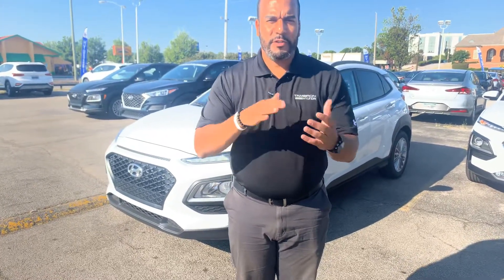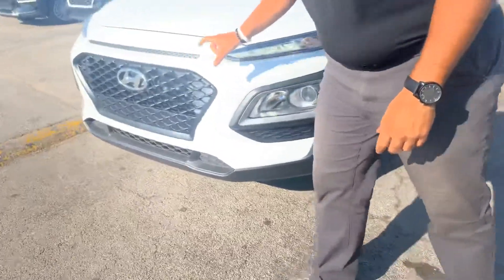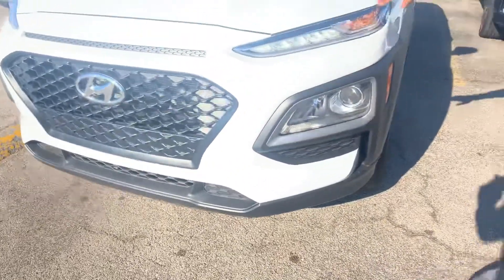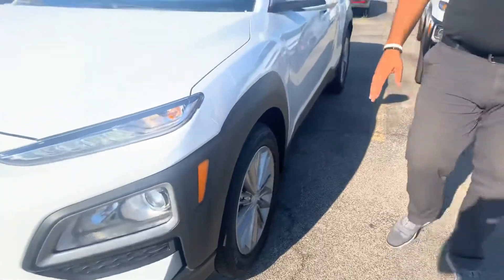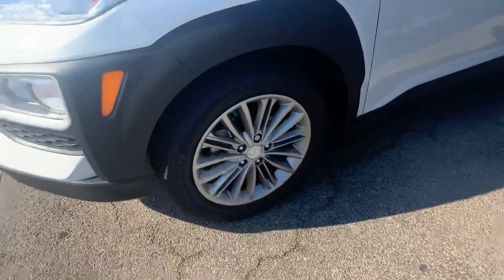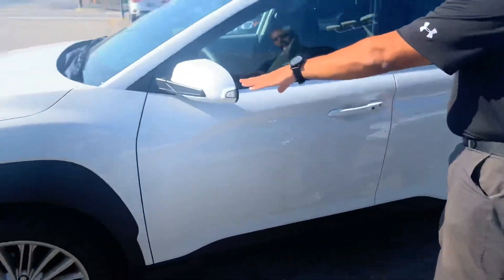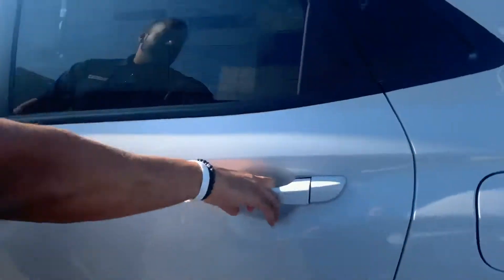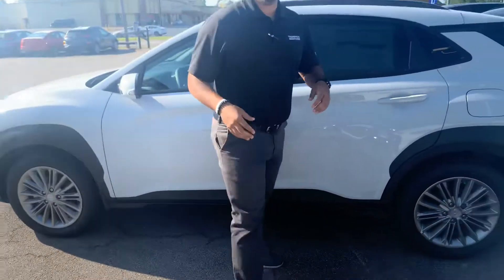Kevin's Kona @ Tameron Hyundai in Hoover